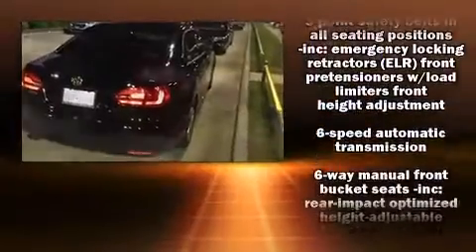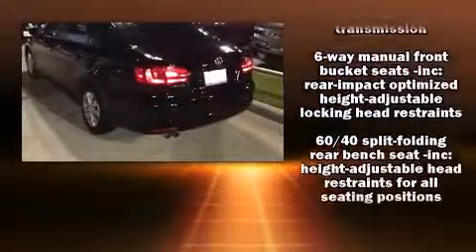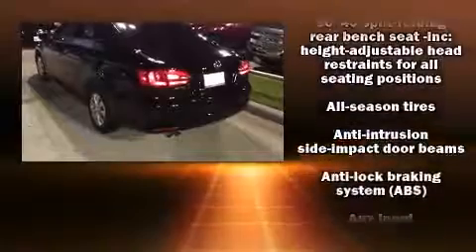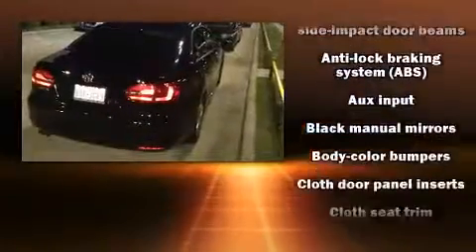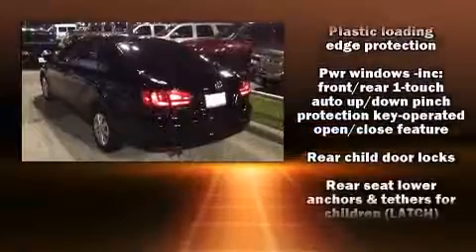2012 Volkswagen Jetta 2.0L in Houston, TX 77090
Munday Chevrolet
17800 North Fwy

Introducing the 2012 Volkswagen Jetta. This 4 door, 5 passenger sedan has just over 90,000 miles. Smooth gearshifts are achieved thanks to the efficient 4 cylinder engine, and for added security, dynamic Stability Control supplements the drivetrain. Top features include front bucket seats, 1-touch window functionality, a tachometer, variably intermittent wipers, an outside temperature display, tilt and telescoping steering wheel, an overhead console, and a split folding rear seat. Take assurance in side curtain airbags, providing head protection in the event of a severe collision. You will have a pleasant shopping experience that is fun, informative, and never high pressured. Please don't hesitate to give us a call.